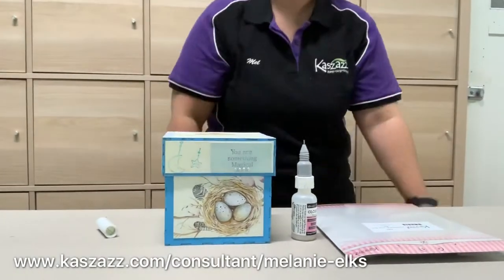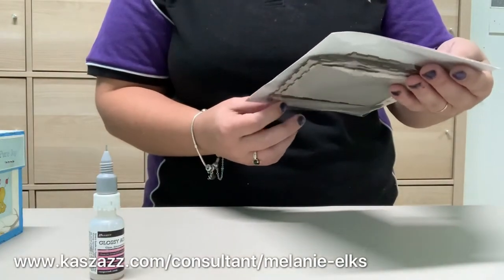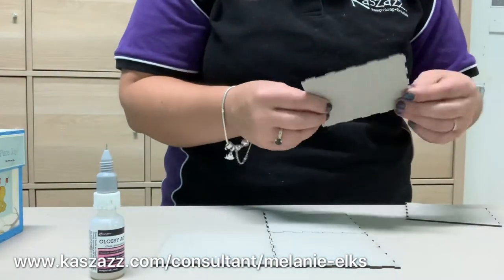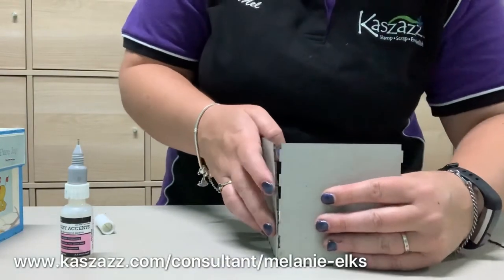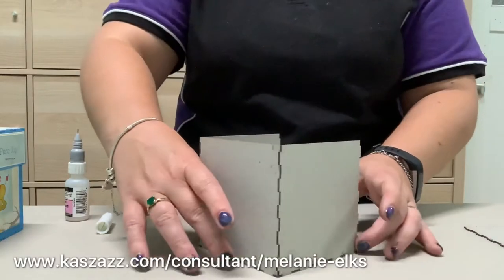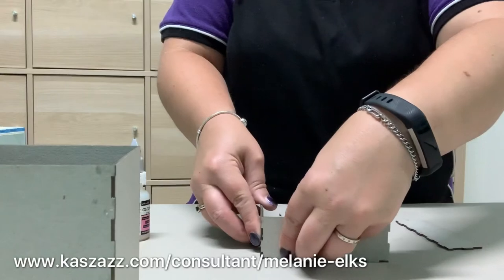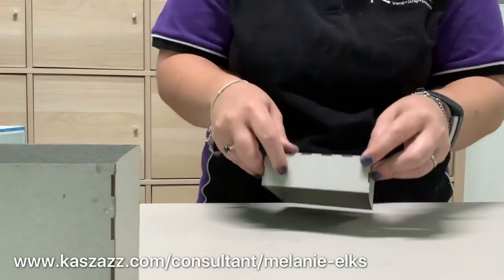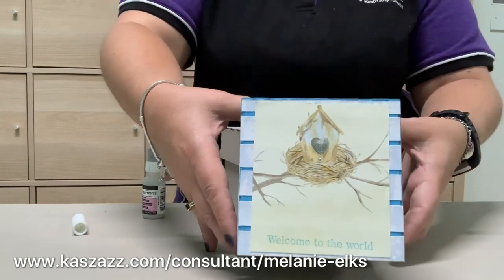Kaszazz chipboard gift box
Tonight I show you how easily these fantastic gift boxes go together all you need is the kaszazz chipboard gift box kit and liquid adhesive (I used glossy acsents) and whatever you want to use to decorate with.